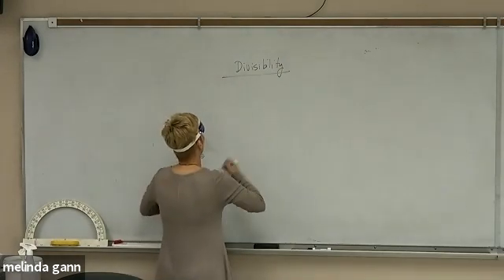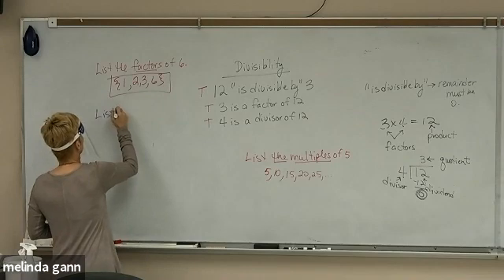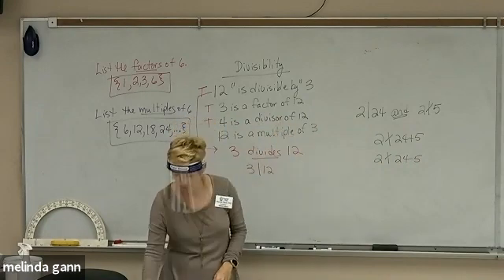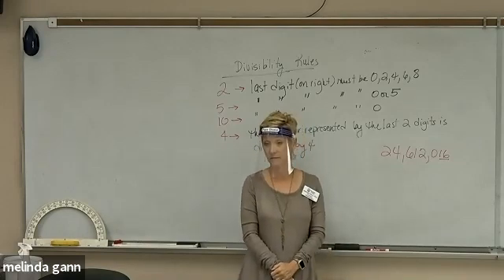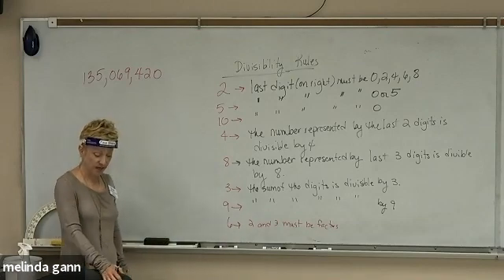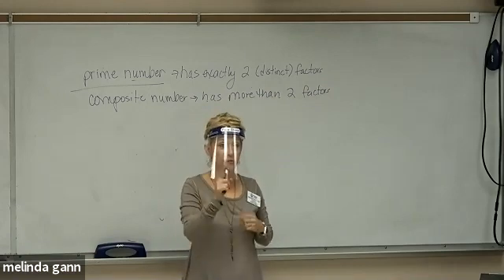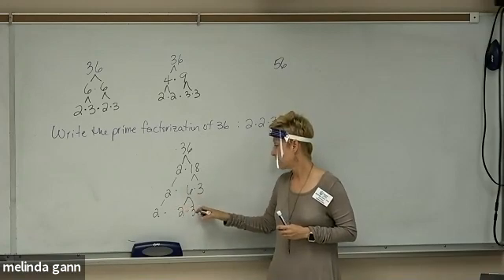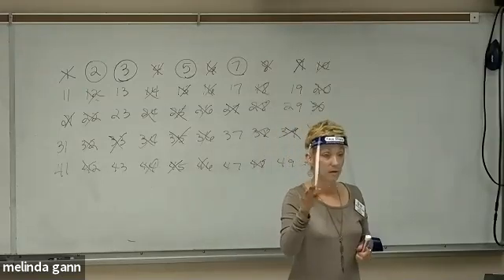MAT 210 Divisibility and Primes